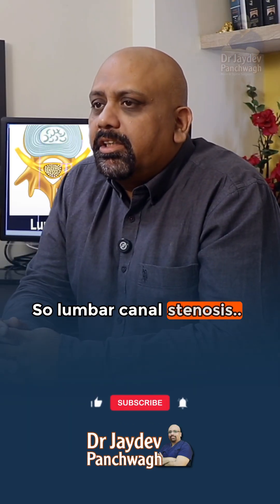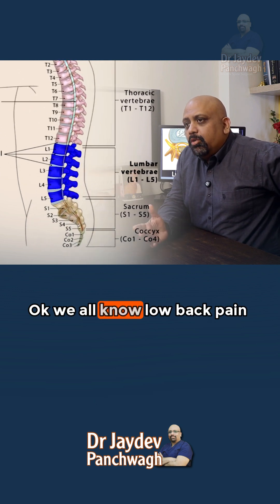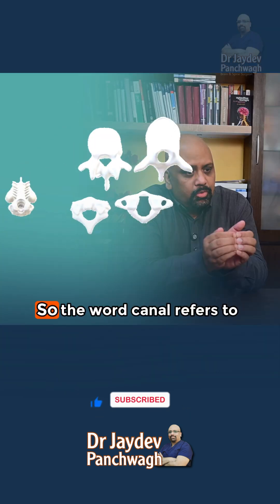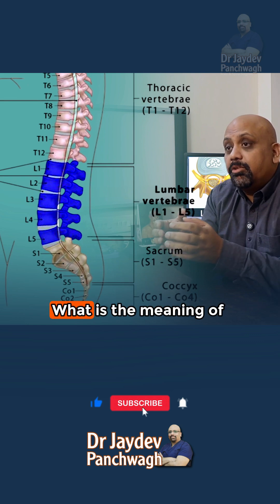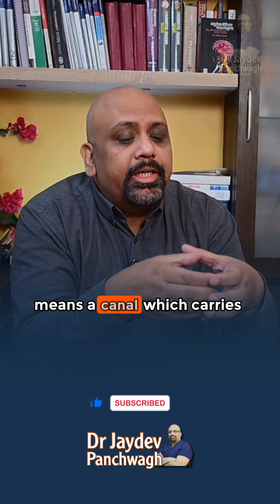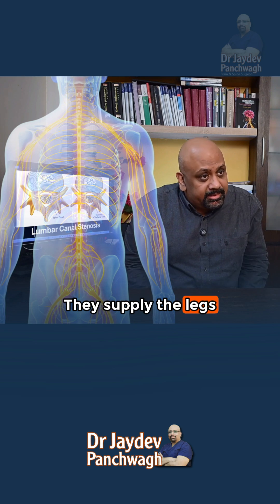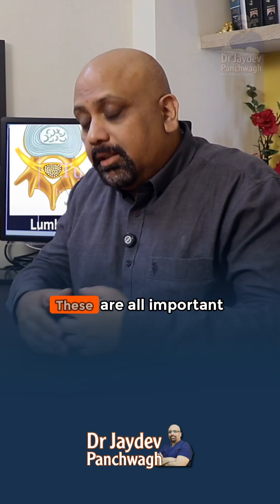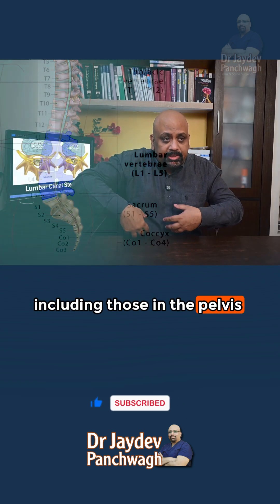What is Lumbar Canal Stenosis | Cause of Lower Back Pain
Are you experiencing persistent lower back pain, numbness, or weakness in your legs? You might be dealing with Lumbar Canal Stenosis. In this in-depth video, we break down exactly what Lumbar Canal Stenosis is, defining each part of the term: Lumbar (lower back), Canal (the spinal canal), and Stenosis (narrowing).

Discover how this narrowing affects the crucial nerves that supply your legs, bladder, and bowel function. We explain the mechanics behind nerve compression and the reduction of blood supply, which are the root causes of discomfort and neurological symptoms. This video is essential for anyone seeking to understand their back pain or for those looking for clear, concise medical information on spinal health.

Gain clarity on a complex spinal condition and empower yourself with knowledge about your body.